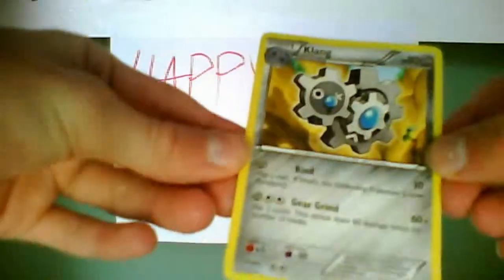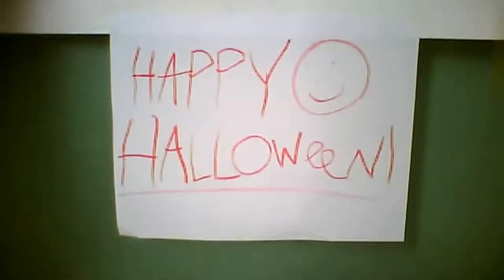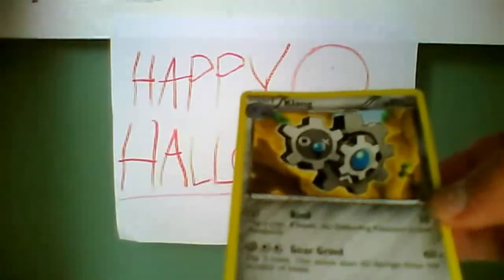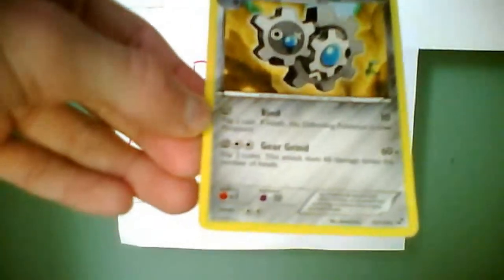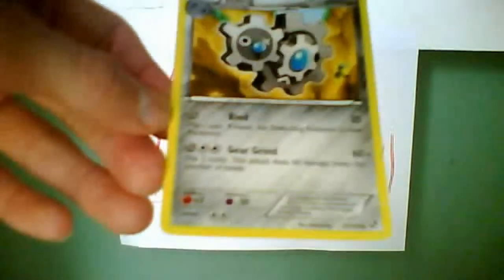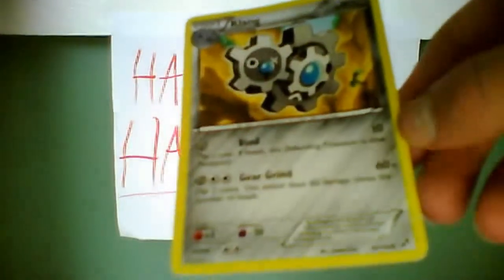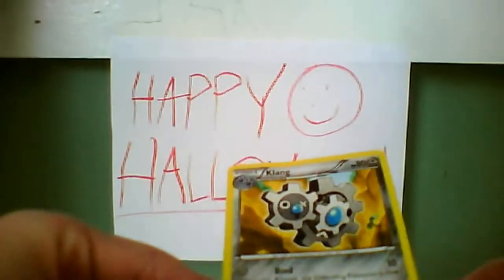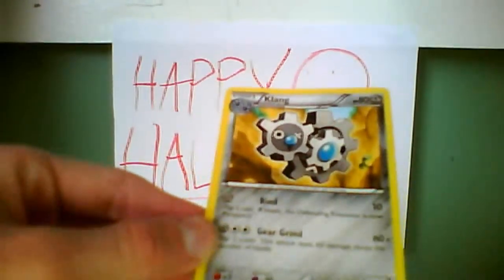Pokemon Card Review Monday: Klang